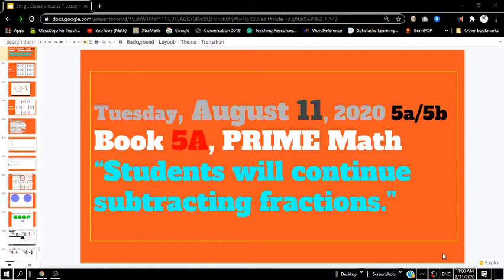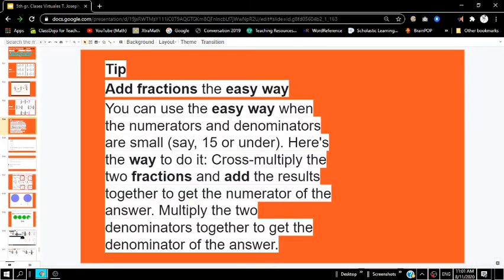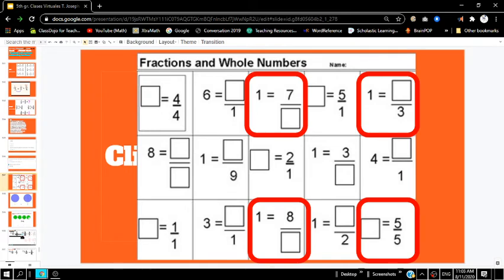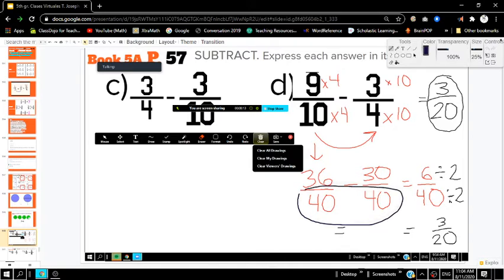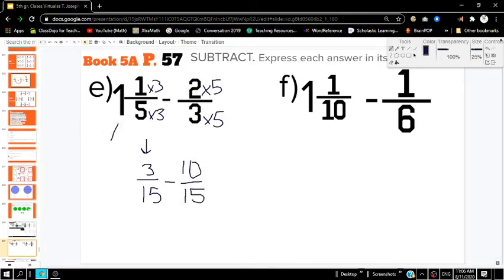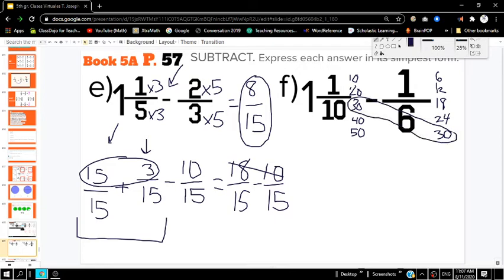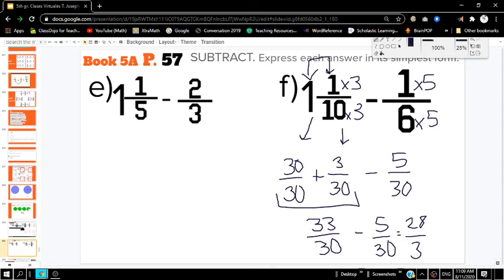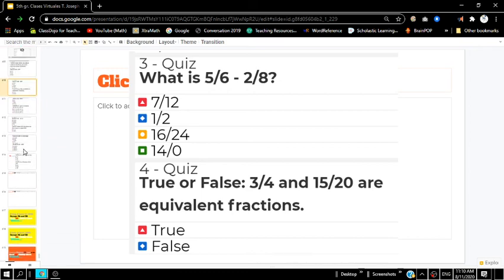5th Math Subtraction (mixed) Fractions (part 1) Prime 5A p.57, Aug 11, 2020, T.Joe + Kahoot practice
Today we continued subtracting fractions:
5th Math Subtraction (mixed) Fractions (part 1) Prime 5A p.57, Aug 11, 2020, T.Joe + Kahoot practice